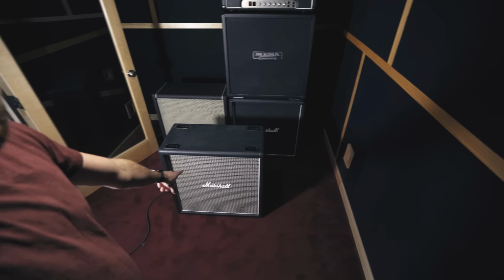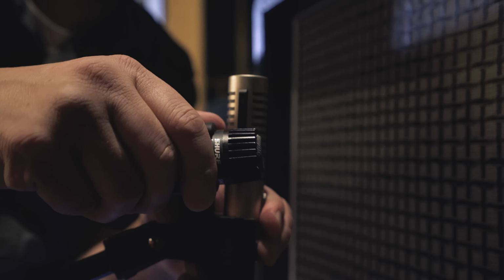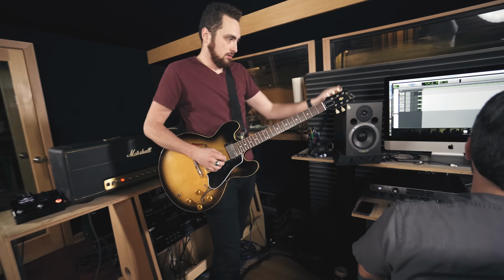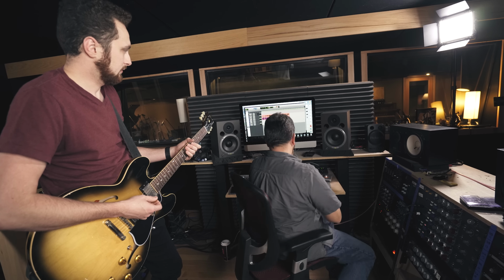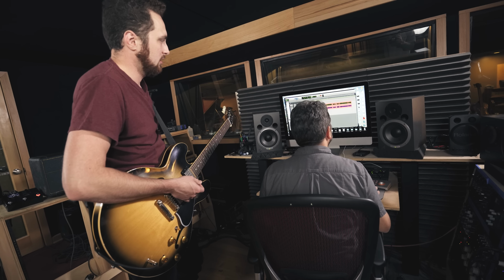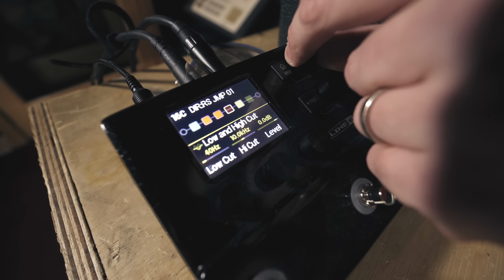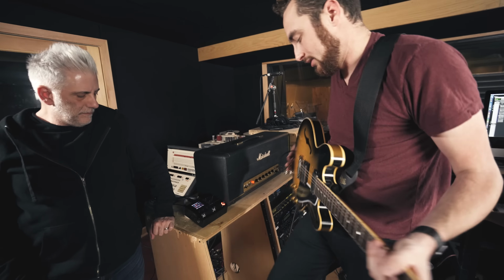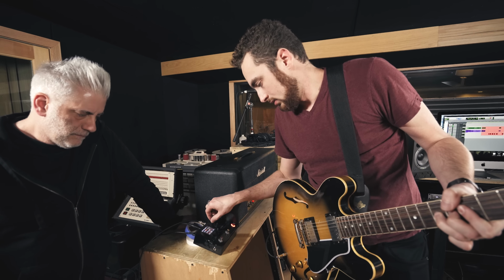HX Stomp vs. VINTAGE Marshall | Can You Hear The Difference?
Can the Line6 HX Stomp compare to a REAL 1971 Marshall JMP?

Shipping Address
5805 State Bridge Road
Suite G90
Johns Creek Ga
30097

G7 Capo

String Winder

Alpine Earplugs

Line6 Helix

Recording Interface

Camera Cage

Friction Arm

Gorilla Pod

Rshull07

David Jellema
Ben Timms
Rich Asay
Keola Donaghy
Brent ODell
Zachary Zwirlein
Shane House
Bruce Collins
Regan Hines
Will Siegfried
Dustin Dailey
Cory Bustin
Anthony Best
Canaan Lawrence
Steven Drew
Stefan Dahl
Brien Carr
Michal Mikolaj
Jake Hall
Andy Lutes
Dennis Holmbec